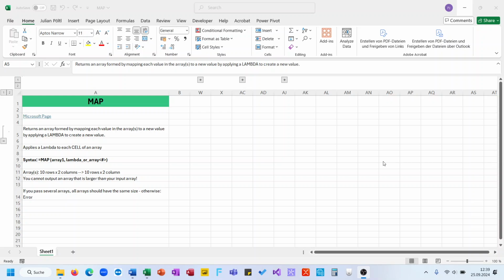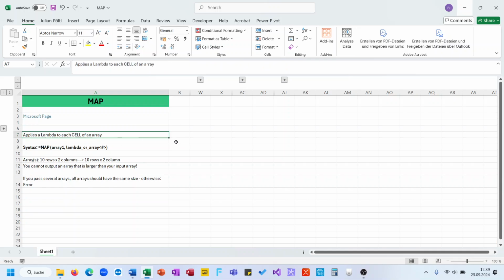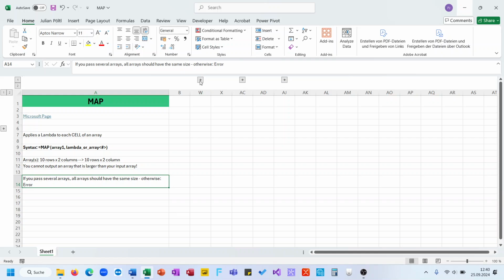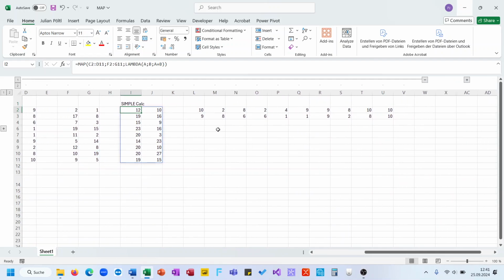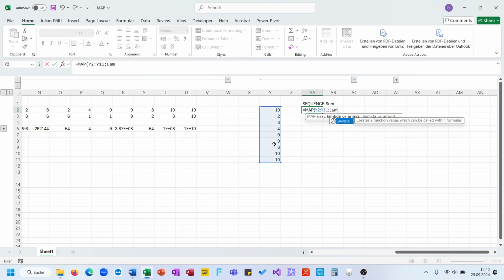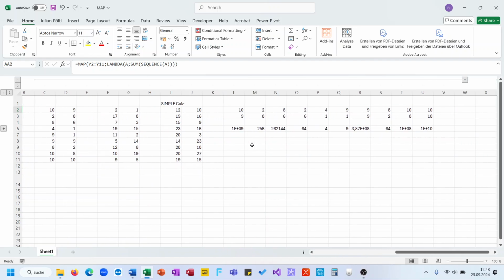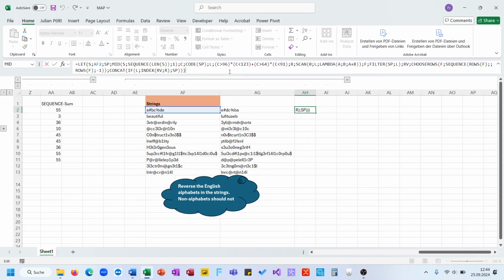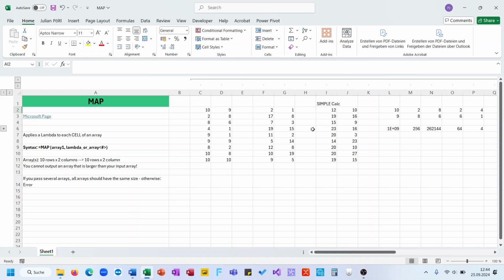MAP - Excel Function Series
Detailed video about the MAP function, showing the syntax and how and when to use it.

MAP: Applies a Lambda to each cell of an array